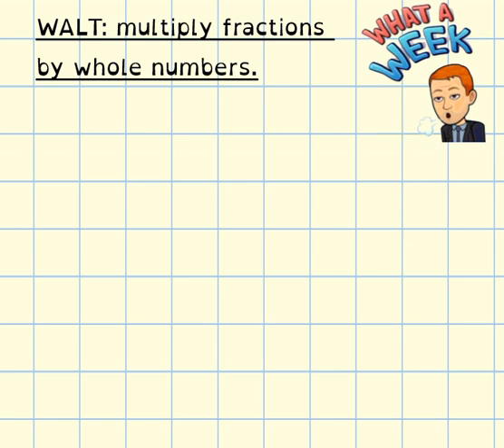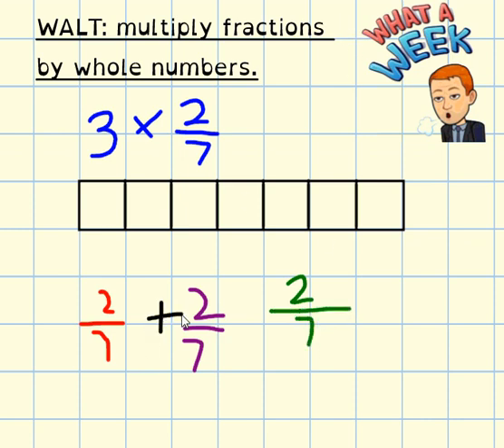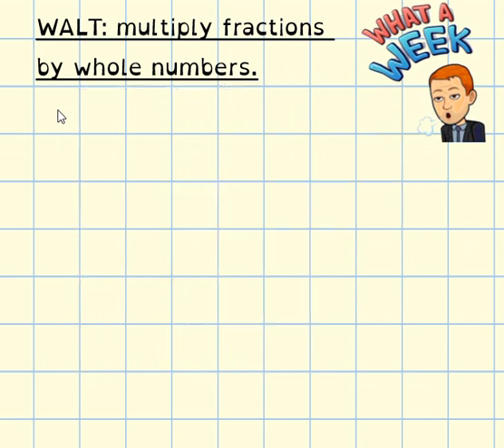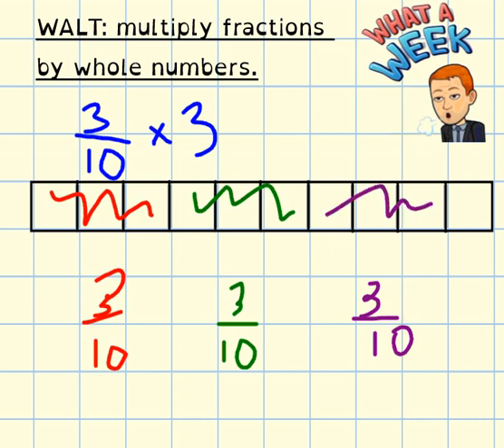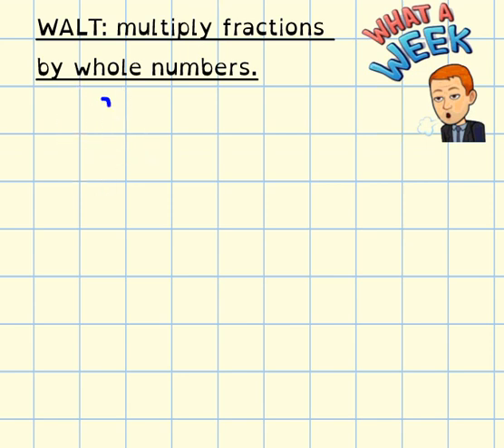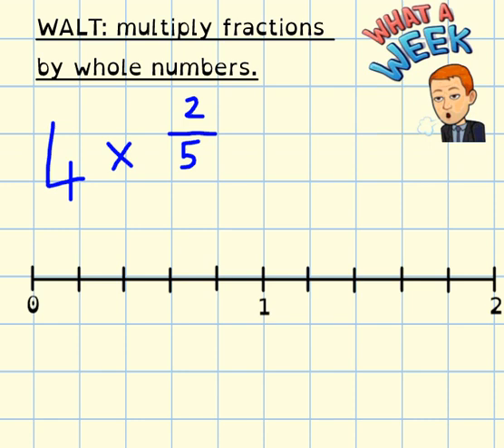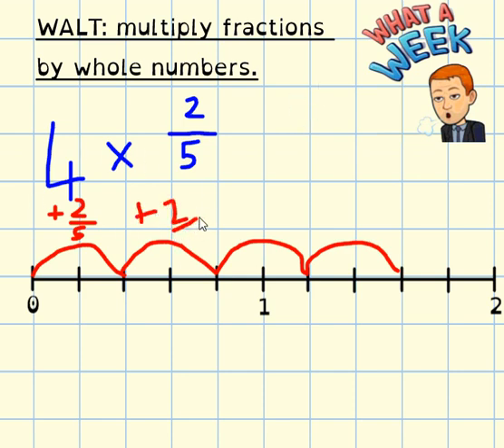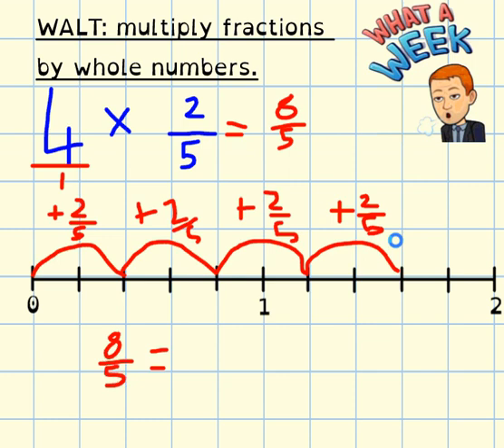Y5 Maths Friday